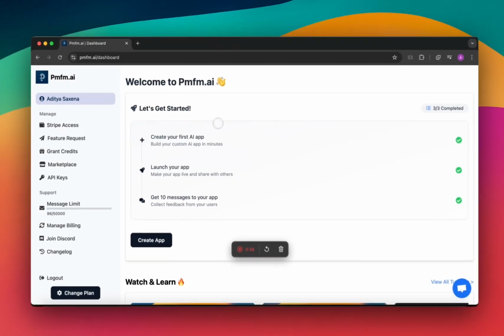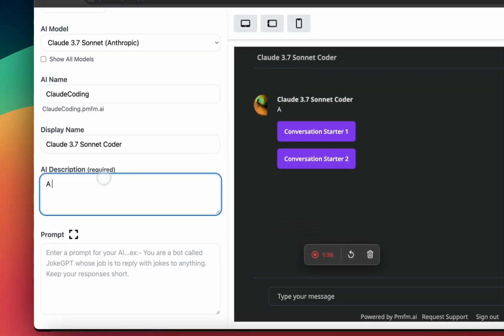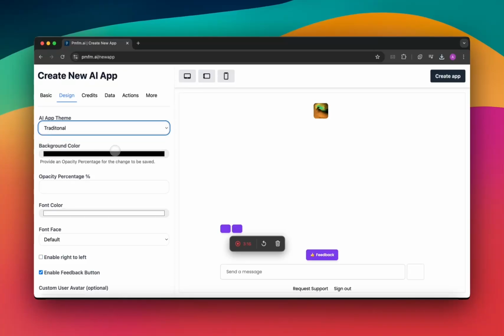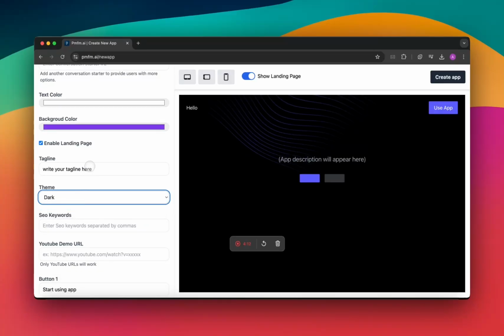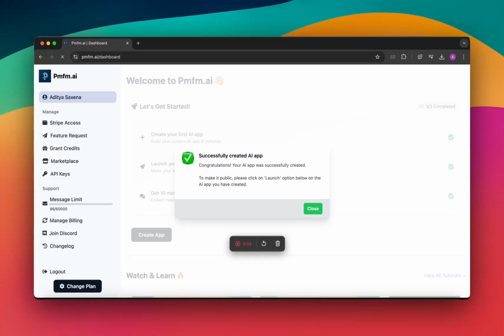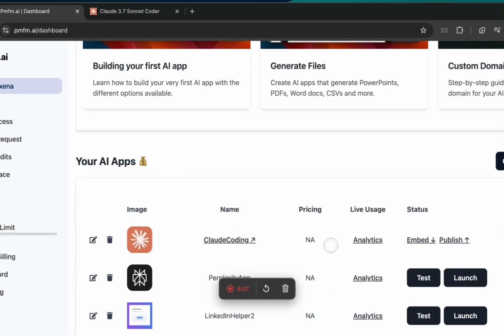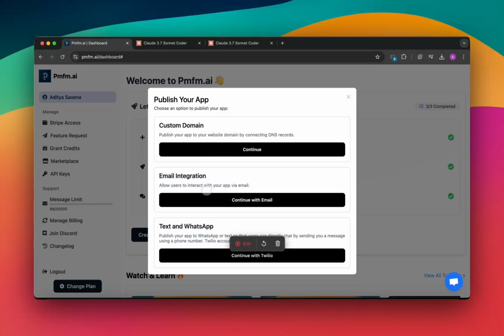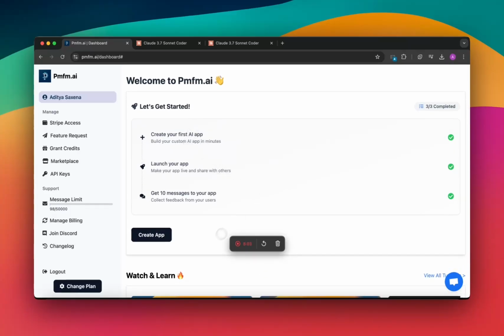How to build your own Custom GPT with Claude 3.7 Sonnet?